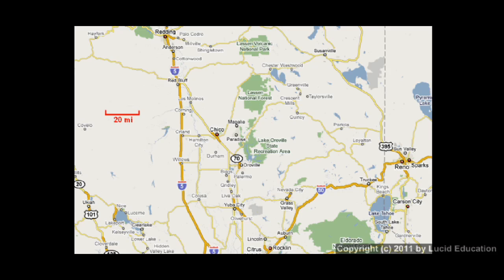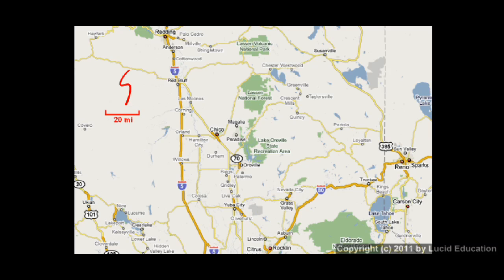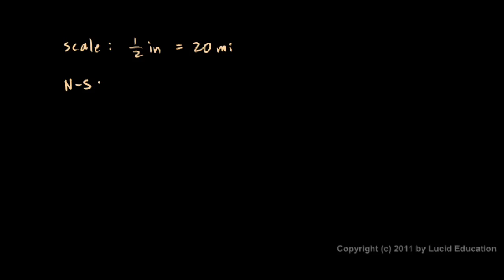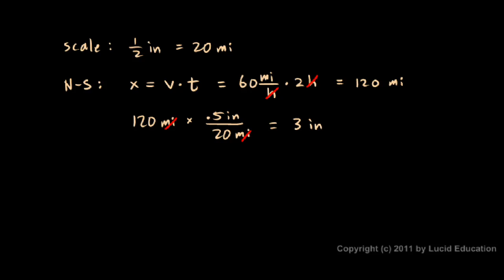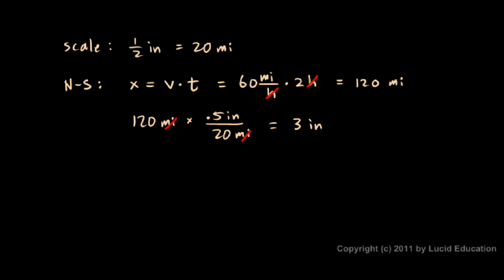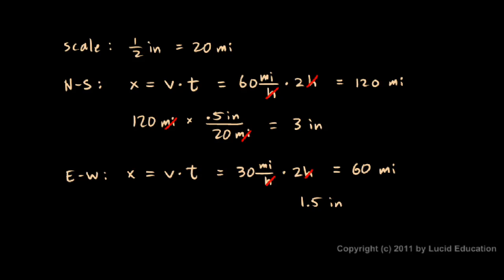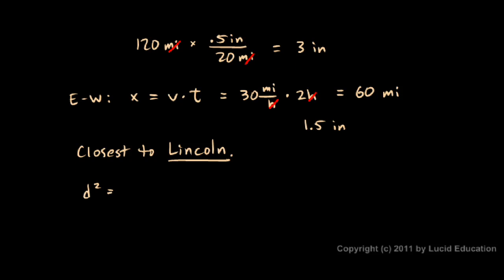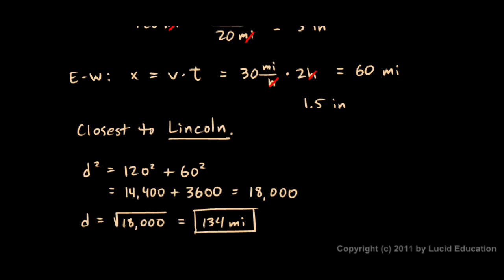Physical Science 2.4n - Example 8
Another example demonstrating the independence of horizontal and vertical motion.  An airplane flying in a crosswind.